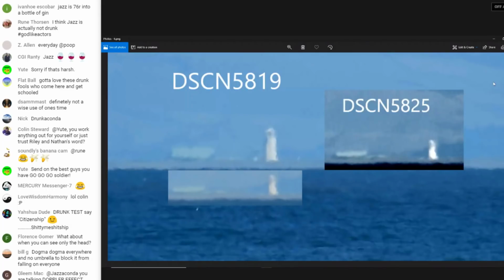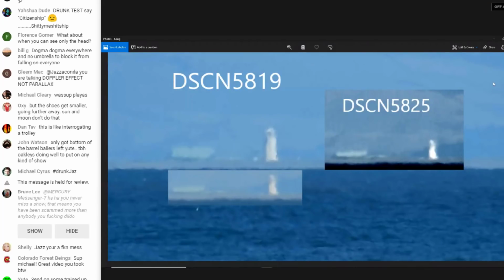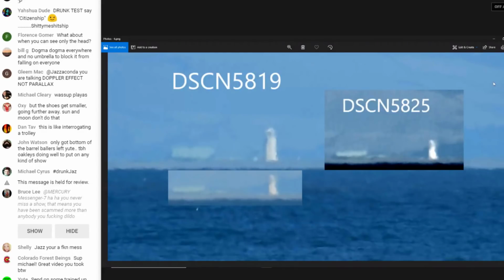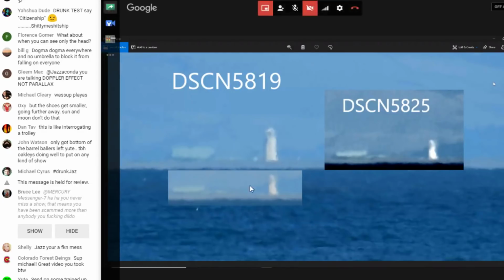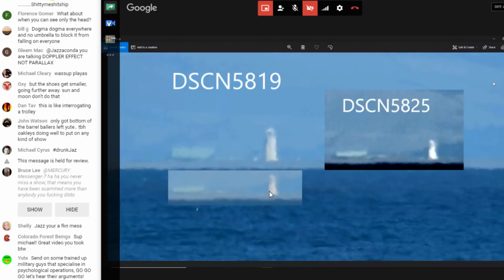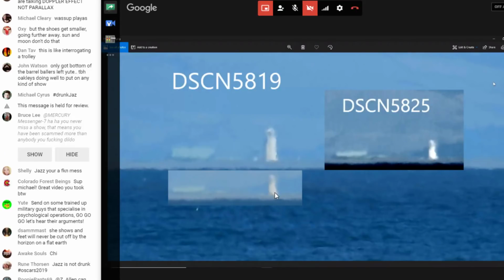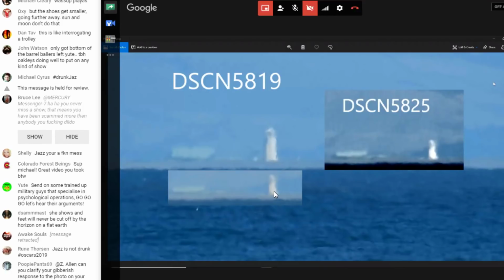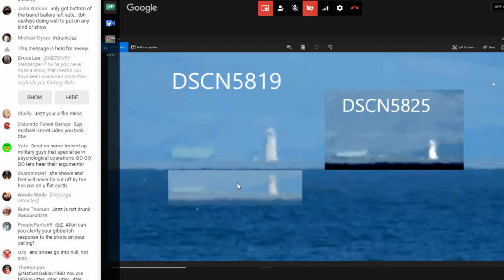Boats Over The Horizon Hull First Due To Perspective Flat Earth Debate 485